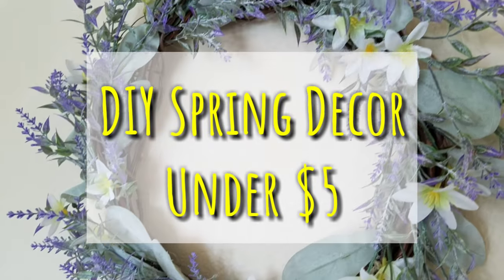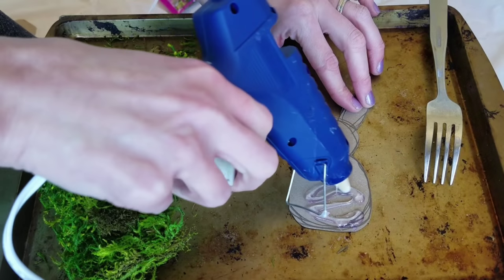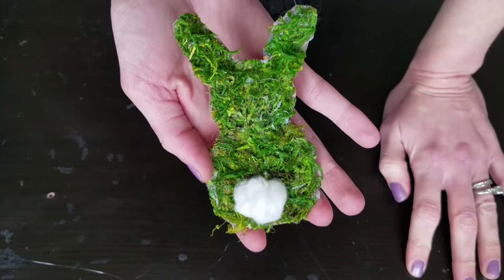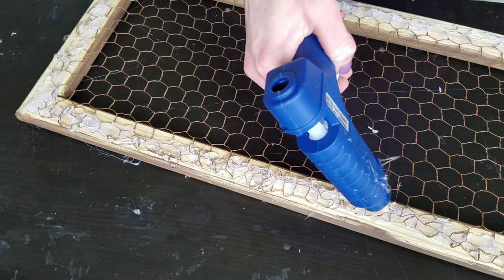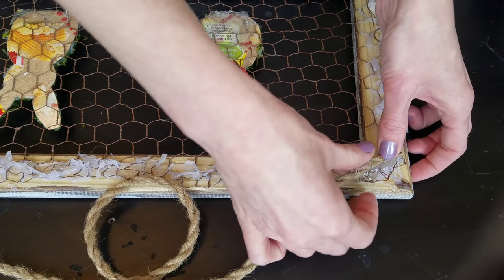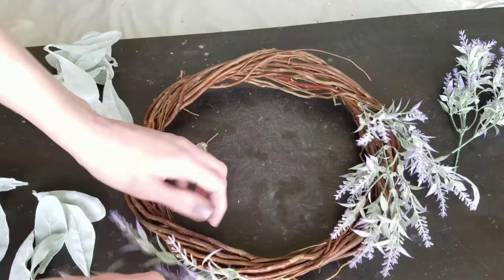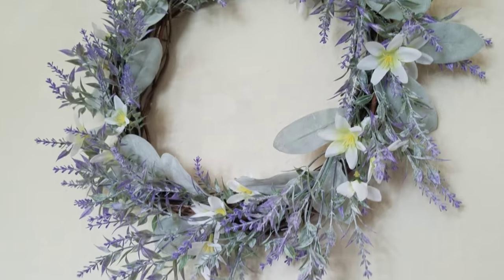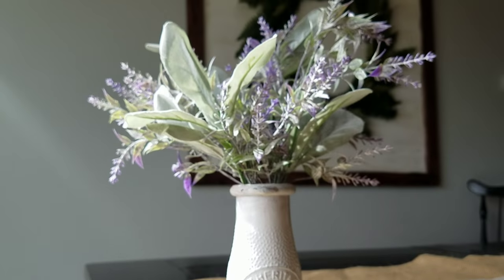DIY Farmhouse Spring Decor / DIY Dollar Store Spring Decor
DIY farmhouse spring decor made with items from Dollar Tree! Rustic farmhouse spring DIY decorations for 2019 that are budget friendly & can be made with items from dollar tree.